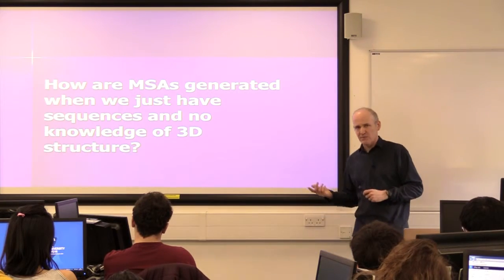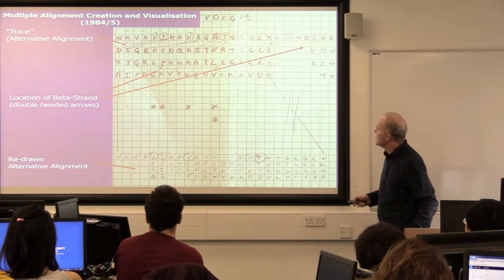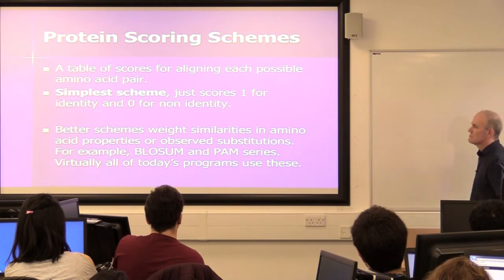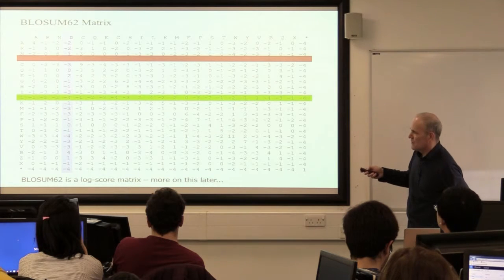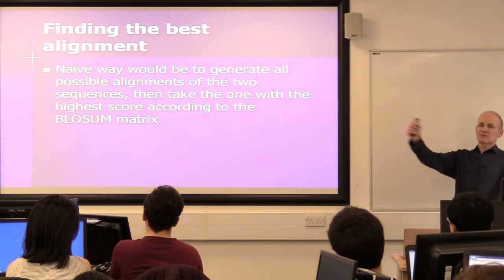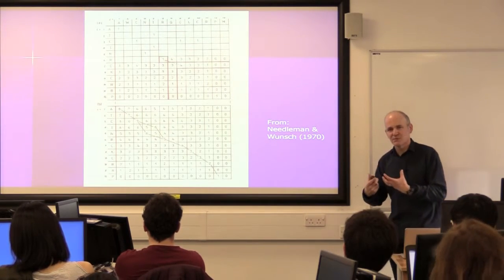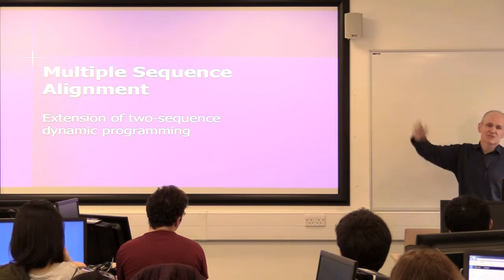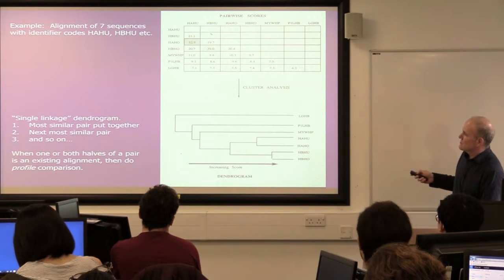Lecture 2 (Part 2) by Prof Geoff Barton on "How are multiple sequence alignments generated?"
This talk on how multiple sequence alignments are generated was given by Prof Geoff Barton as part of 2016 SLS Postgraduate Computational Training Program on Protein Sequence Analysis A prerequisite for this set of lectures is basic knowledge of protein structure.  We recommend reading the first chapters of "Introduction to Protein Structure" by Branden and Tooze.

The aim of this workshop was to give an understanding of how best to use computational methods to “make sense” of the structure and function of proteins. The workshop introduced the principles of sequence analysis and its relationship to protein structure and function. It highlighted common methods and tools for protein sequence analysis and multiple sequence alignment. The workshop included hands-on examples of methods that exploit evolutionary information to predict structural features from sequence and to identify functionally important residues by sub-family analysis.

Geoff Barton is based at the College of Life Sciences ) at the University of Dundee The team have developed a variety of software including software JPRED JABAWS and Jalview

The video was produced by Dr Suzanne Duce, School of Life Sciences, University of Dundee